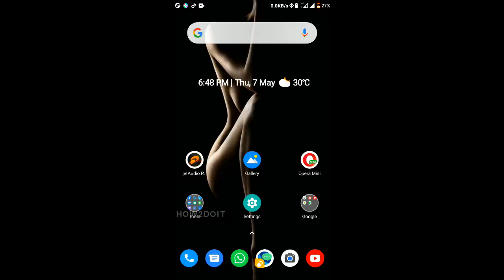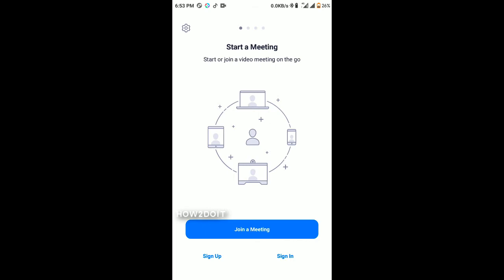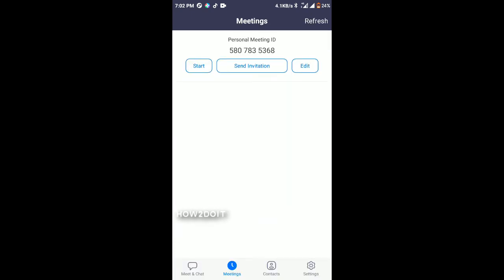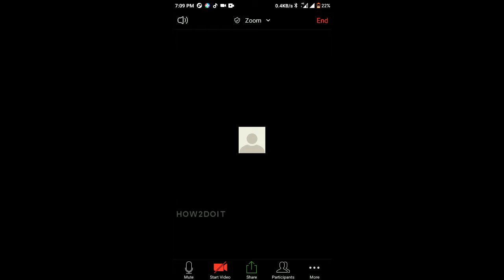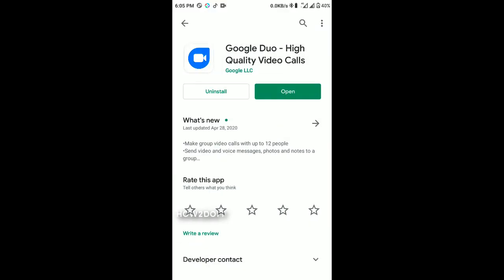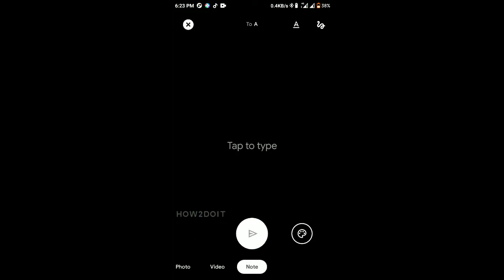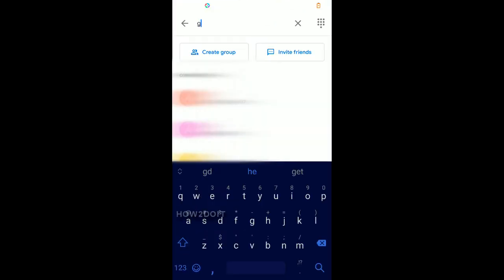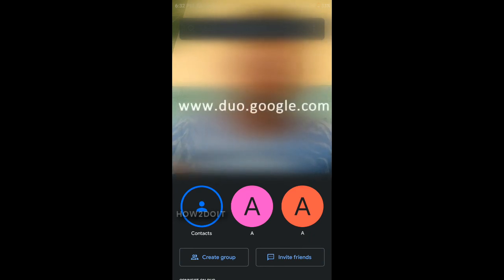Zoom Cloud Meeting vs Google Duo || Full guide on how to set up both apps on your smartphone 2020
Hi, in this review we'll be discussing about two great video calling apps. Zoom Cloud Meeting and Google DUO

Zoom is a video conferencing service you can use to virtually host meetings or virtual classes with others - either by video or audio-only or both.
Zoom offers many features to make video conferencing and online distant learning as versatile and effective as possible.  For example, it lets you share your screen with participants,  record sessions to view later, chat etc.

Google Duo is the highest quality video calling app*. It’s simple, reliable, and works across Android and iOS phones and tablets, smart devices, and on the web.

Features:

Make calls between Android and iOS
Group call up to 12 people
Send video and voice messages, photos, and more
Low lite mode

If you see this video don't forget to talk to me via the comment box ✌️

Do LIKE 👍 👍 👍